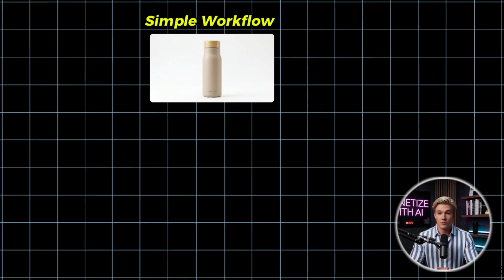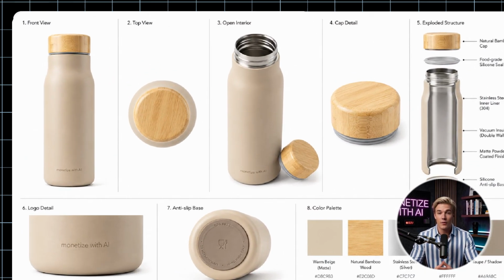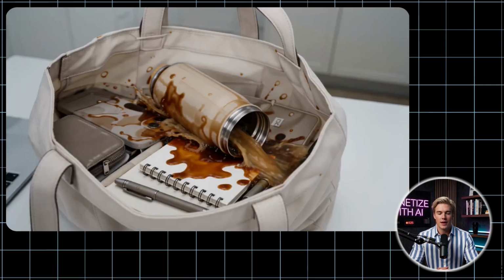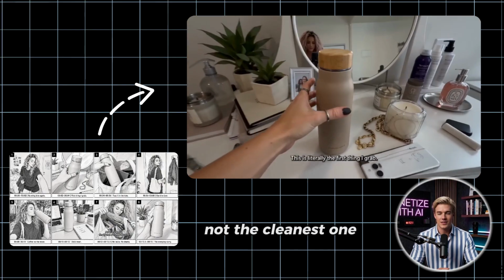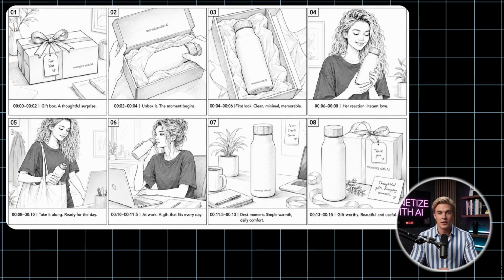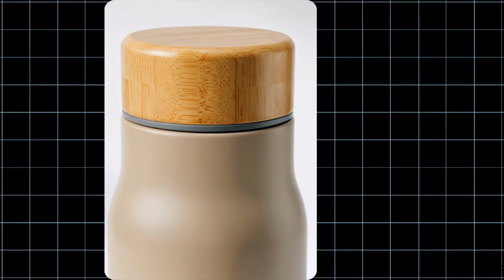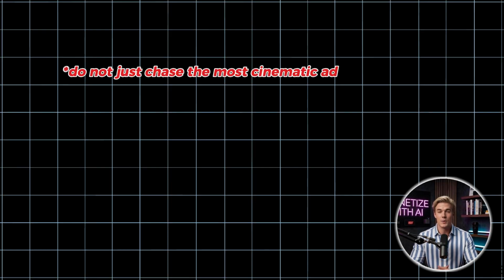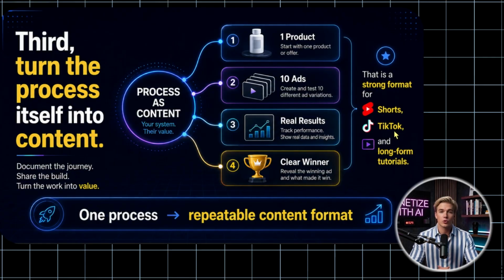I Tested 10 AI Product Ads. Only 3 Were Worth Using!!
I turned one portable coffee cup into 10 different AI product ads to find out which one could actually sell.

Instead of generating random AI videos, I started with storyboard grids made in GPT image 2, then used Seedance 2.0 to turn each storyboard into a 15-second product ad.

In this video, I test 10 different ad styles:

- Morning routine ad
- Leak-proof commute ad
- Desk aesthetic ad
- UGC-style ad
- Product close-up ad
- Office productivity ad
- Gift scenario ad
- ASMR-style ad
- Minimal premium ad
- Faceless product ad

At the end, I rank which formats are best for ecommerce, TikTok ads, YouTube Shorts, AI freelancing, and product ad monetization.

If you are an ecommerce seller, short-form creator, AI freelancer, or small business owner, this test will show you why storyboards matter and which AI ad formats are actually worth testing.

00:00 I made 10 AI ads for one coffee cup
00:34 Why storyboards matter for AI product ads
01:02 The rules of the test
01:37 Reading the product before making ads
01:59 How I check each storyboard grid
02:17 Ad 1: Morning routine
02:58 Ad 2: Leak-proof commute
03:34 Ad 3: Desk aesthetic
04:08 Ad 4: UGC style
04:46 Ad 5: Product close-up
05:21 Ad 6: Office productivity
05:55 Ad 7: Gift scenario
06:29 Ad 8: ASMR style
07:06 Ad 9: Minimal premium
07:40 Ad 10: Faceless product ad
08:16 Editing notes for AI product ads
08:43 The 3 best ads for monetization
09:37 How to make money with this workflow
10:14 Final takeaway